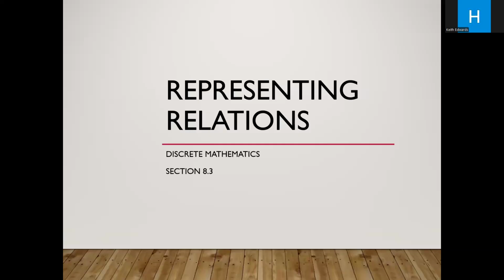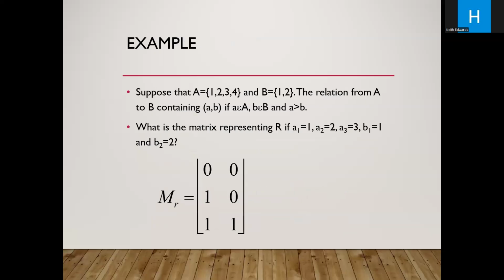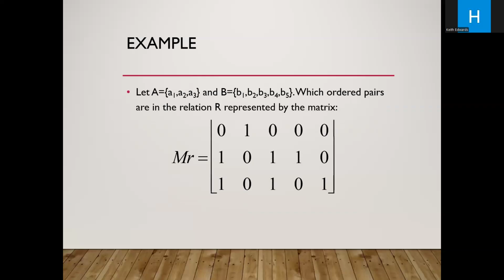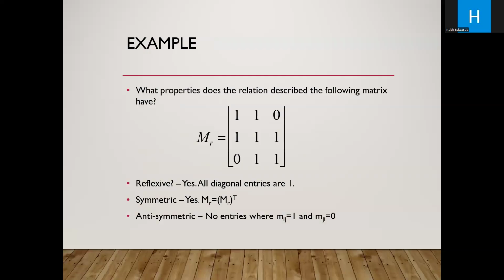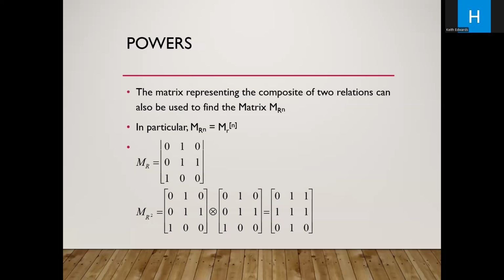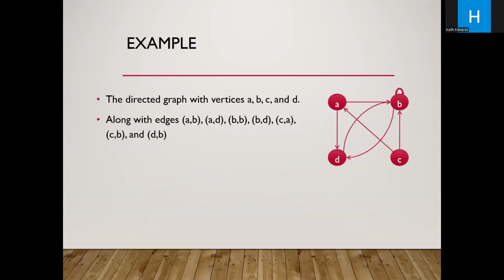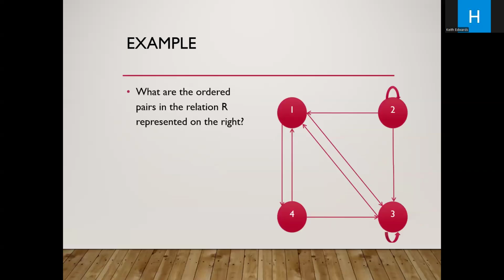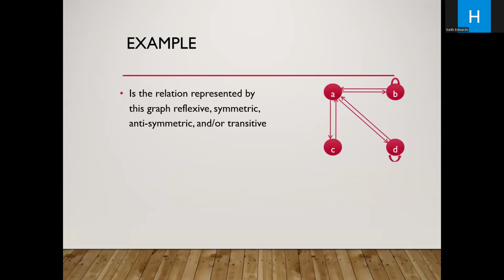CS241 - Representing Relations 8.4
This section of the textbook looks at different ways of representing relations including 0-1 matrices and graphs. Matrices are useful inside of programs and graphs can help us to understand relations from a visual standpoint.